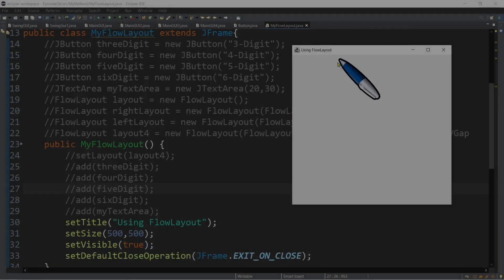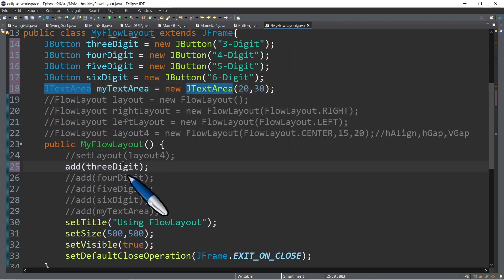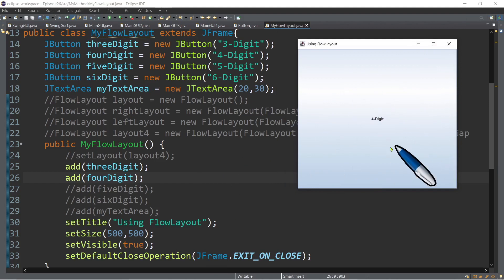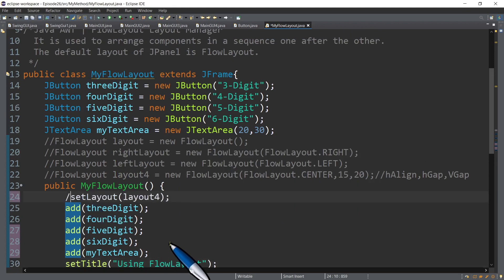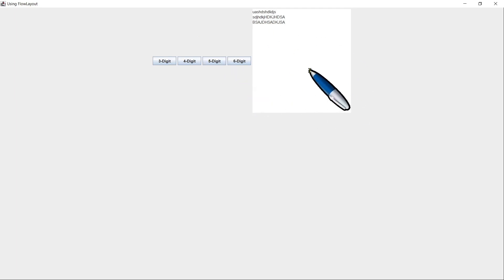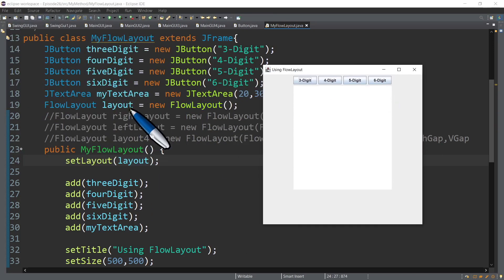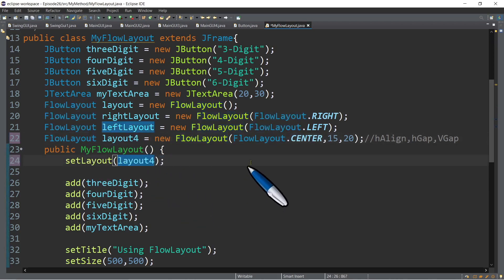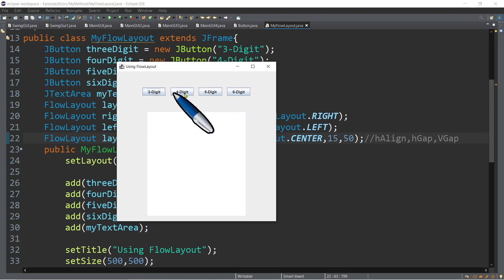Java Tutorial #37| FLOWLAYOUT| JBUTTON| JTEXTAREA| JFRAME| SWING GUI |Tagalog|English| Filipino|2021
Java Tutorial #37| FLOWLAYOUT| JBUTTON| JTEXTAREA| JFRAME| SWING GUI |Tagalog|English| Filipino|2021. In this episode you will learn how to arrange JTextArea and JButton GUI component using the FlowLayout Class which is the simplest Layout Manager in Java. You will also learn how to Instantiate JButton and JTextArea Class.

⌚ ★★★Timestamps ★★★⌚
00:00 Introduction
03:40 Setting FlowLayout Layout Manager
08:37 FlowLayout Setting with Horizontal and Vertical Gap
10:28 OUTRO

👋★★★Topics Covered ★★★👋
🔷 Using FlowLayout Class
🔷 Understanding The Use of Layout Manager
🔷 Using JButton Class
🔷 Using JTextArea Class
🔷 Using FlowLayout.RIGHT Horizontal Alignment Constant
🔷 Using FlowLayout.LEFT Horizontal Alignment Constant
🔷 Using FlowLayout.CENTER Horizontal Alignment Constant
🔷 Understanding Horizontal and Vertical Gap